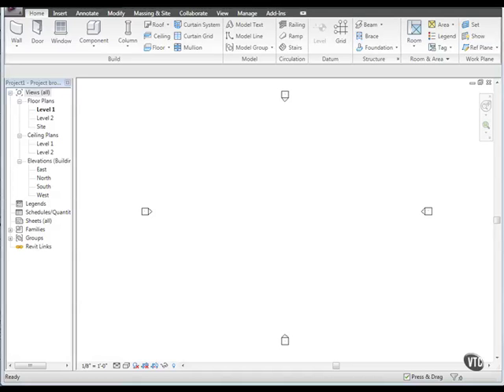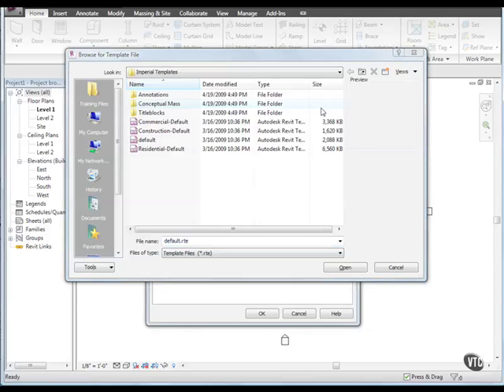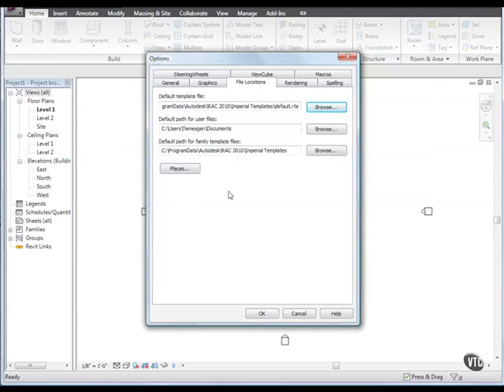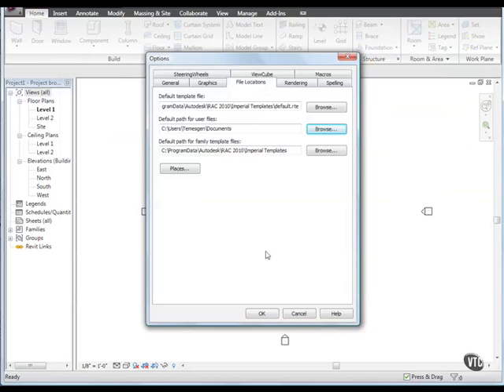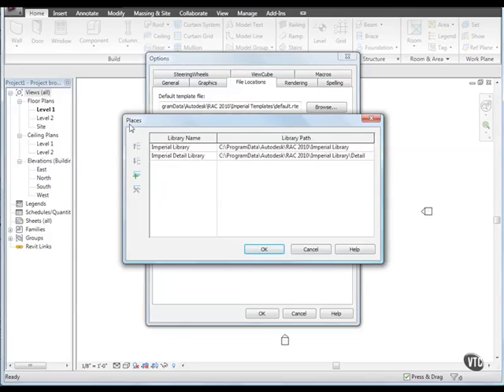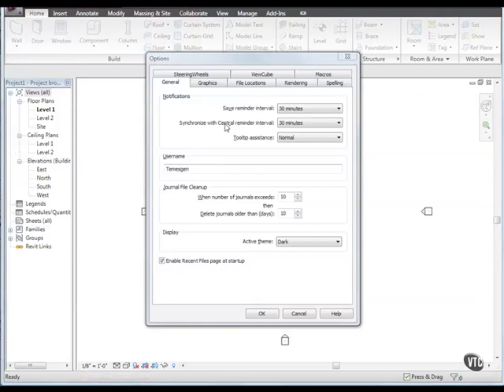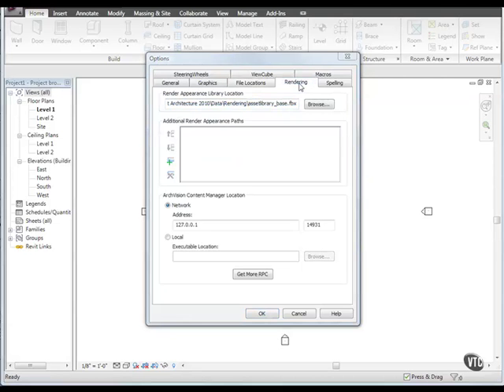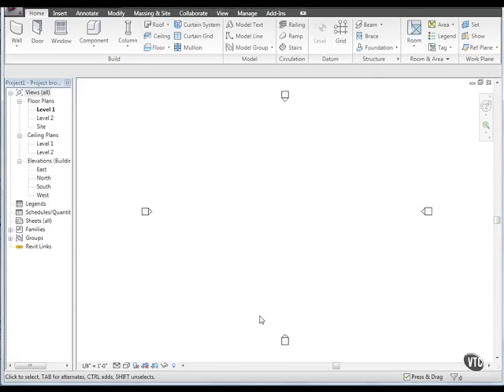01 05 File Locations